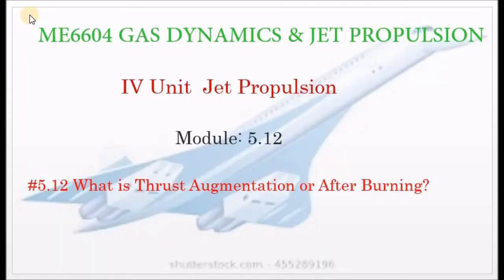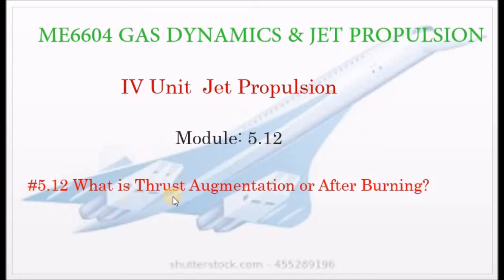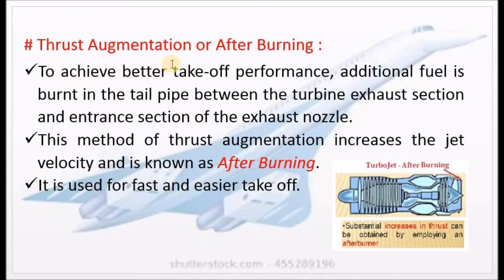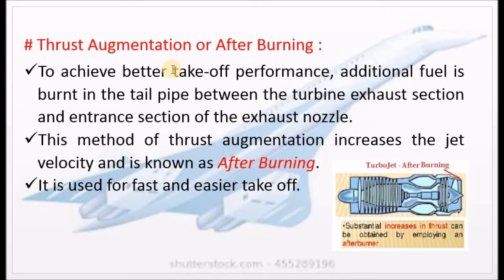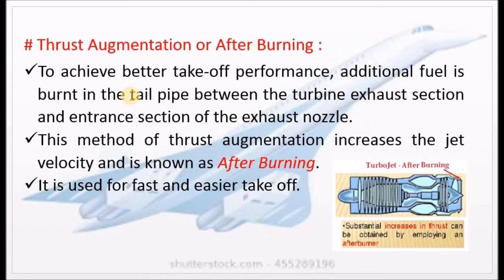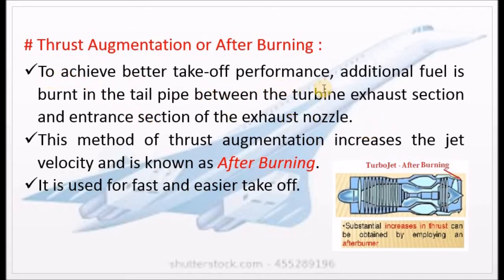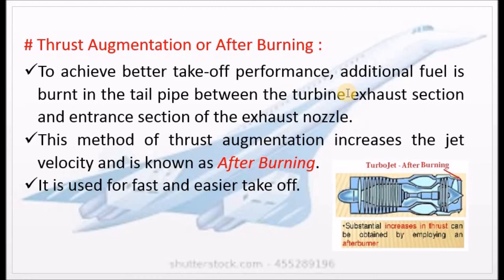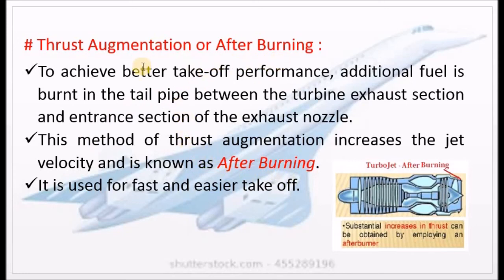What is Thrust Augmentation or After Burning - M4.12 - GD&JP in Tamil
I hereby explain the concept of thrust augmentation or otherwise called After Burning in Tamil.